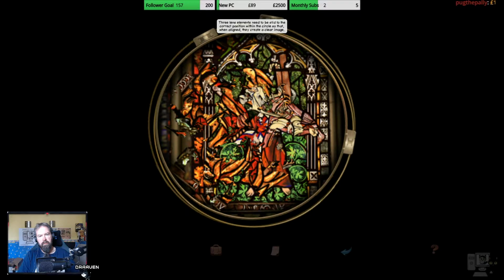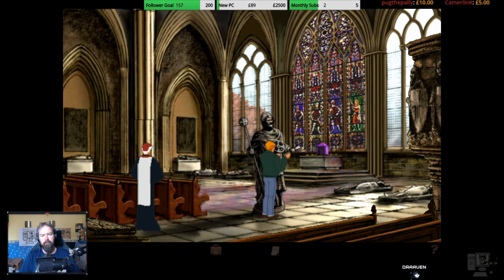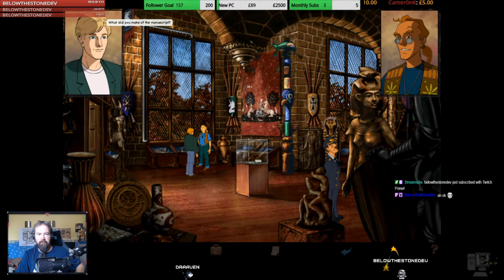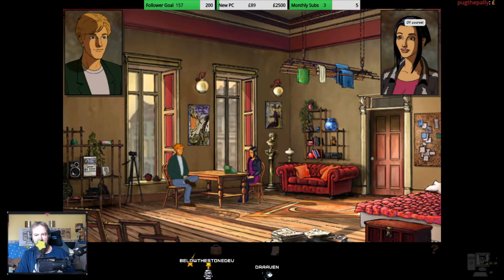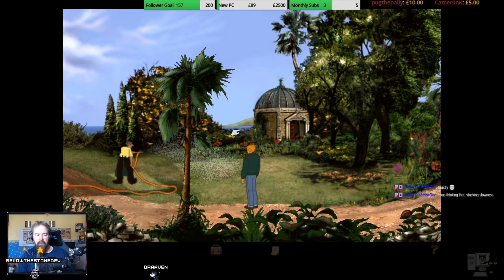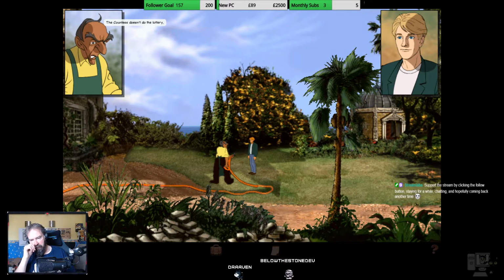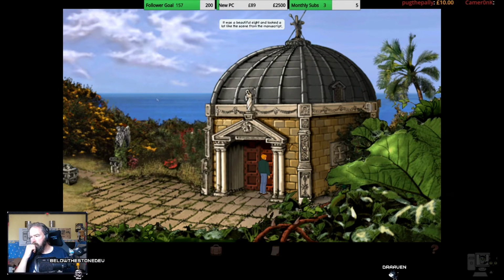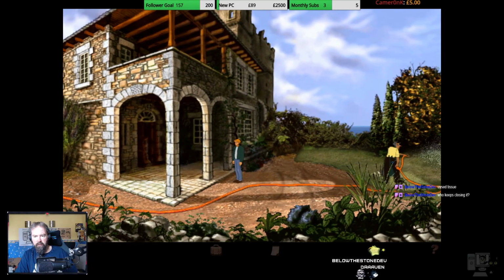Broken Sword 1: The Shadow of the Templars - Episode 10 (Live Stream)